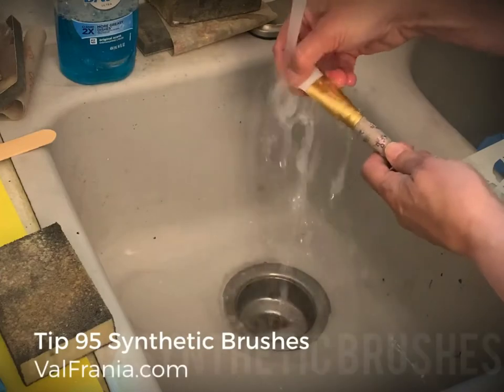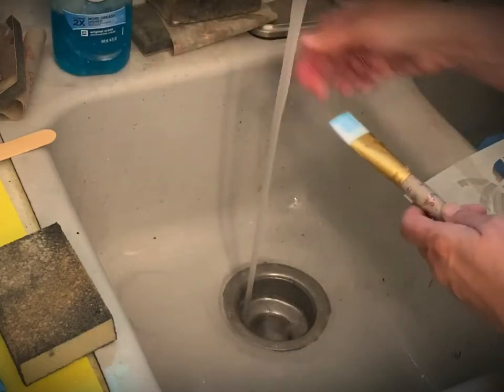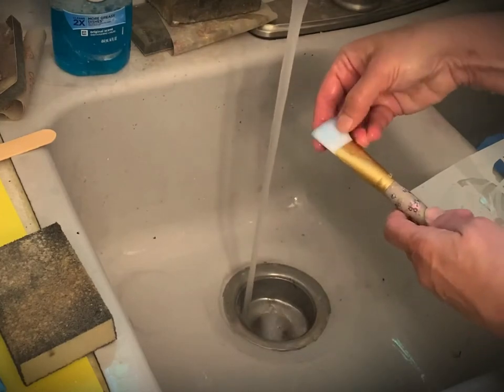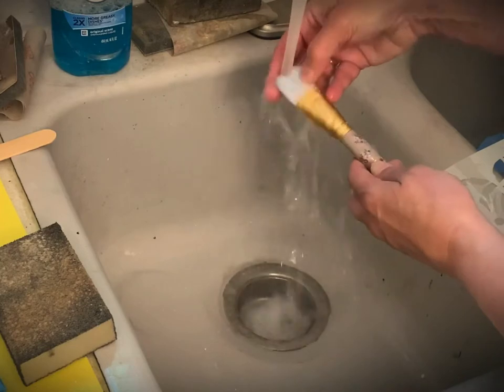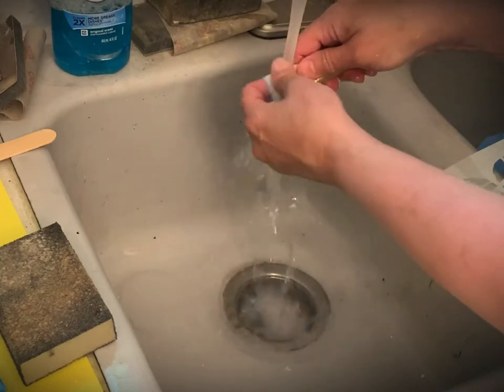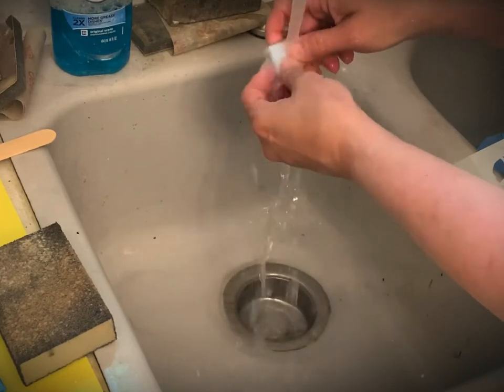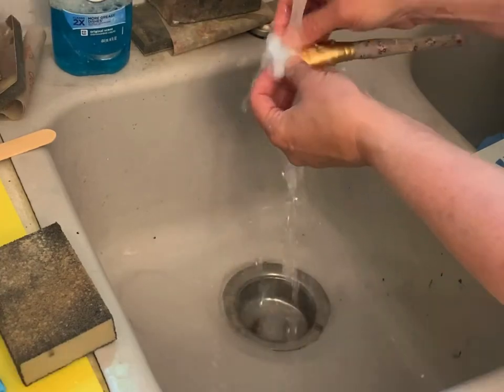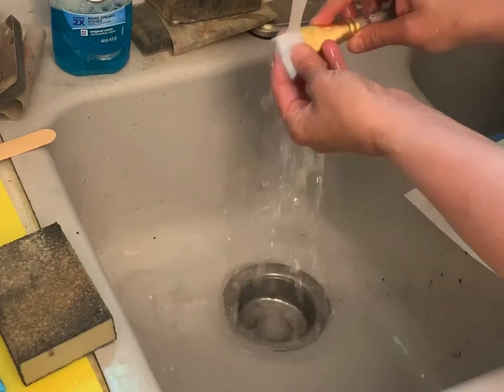Cleaning Synthetic Brushes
If you want your painting supplies to last, take good care of them.

I'm super picky about cleaning my tools, especially my brushes. I try to get my paint brushes to as close to new looking as possible by cleaning them until I'm satisfied all of the paint is out.

Here's an extra tip: If you find it has dried before you were able to wash the paint out, soak the brush in hair conditioner or fabric softener for a day or two and you'll be surprised at the results!

This video shows you the simple process I use to wash out my brushes. These little tips by experienced furniture flippers can save you $ and much disappointment - go the extra mile to keep your tools in good shape.

✅  Visit FurnitureFlippingMarket.com for top quality redesign products
• Retique It Liquid Wood
• Paint, Polys & Waxes
• Tools & Brushes
• Decorative Finish Products

You’re watching Val Frania, creator of Furniture Flipping Blueprint, an online furniture flipping membership where you can access simple, straight-forward, short, and to-the-point tutorials.

To join Furniture Flipping Blueprint and learn how to become a PRO furniture artist and marketer go (enrollment opens to the public 3x/yr).

LET’S CONNECT!